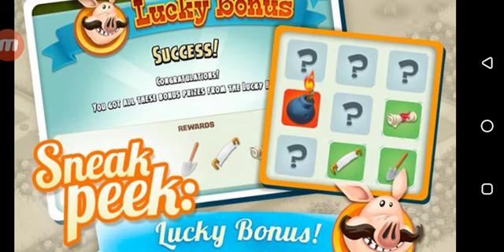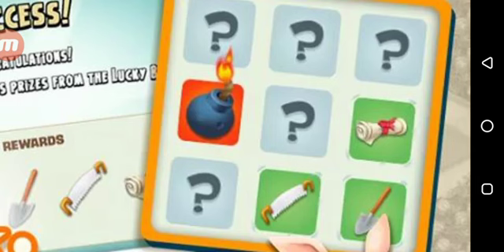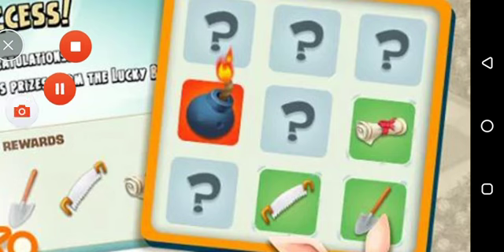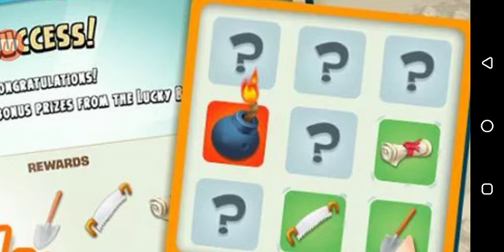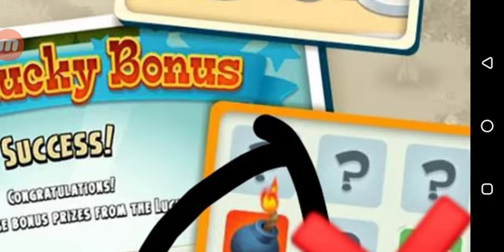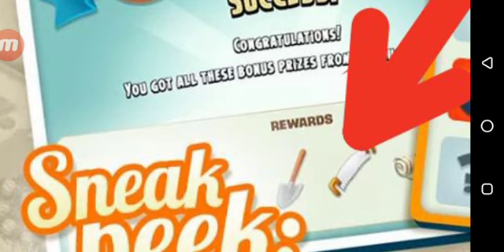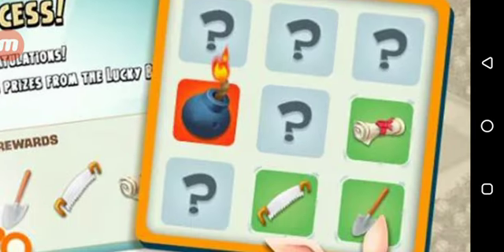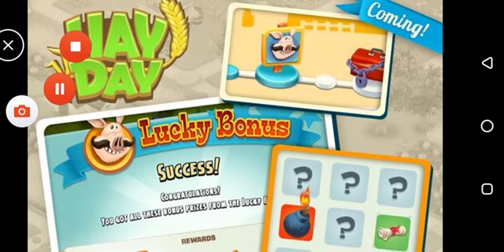Hay Day Winter 2019 Update - Lucky Bonus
Introducing: Lucky bonus!

In your daily quest bar you will see some icons with pigs on it. This is the lucky bonus!

This mini game consist of 3 rounds. Each set of rounds has a set of cards which contain prizes and bombs. Cards are shown and then they are turned so that you don’t see them. The cards will shuffle and then you can choose as many cards as you want, but be careful. If you get a bomb, you lose all your prizes! Even the ones from the previous rounds.

Try your luck and get more rewards!